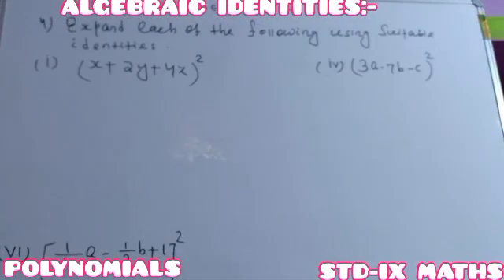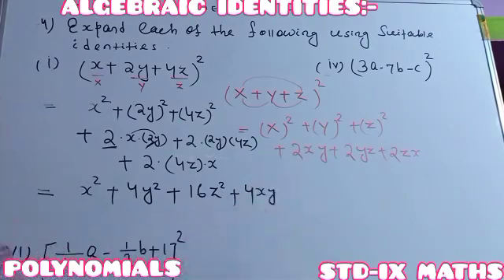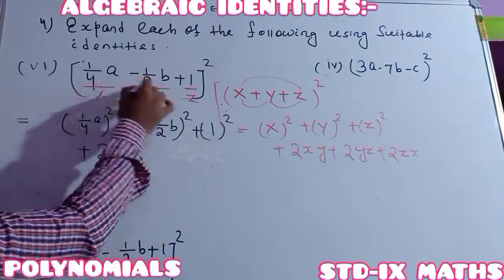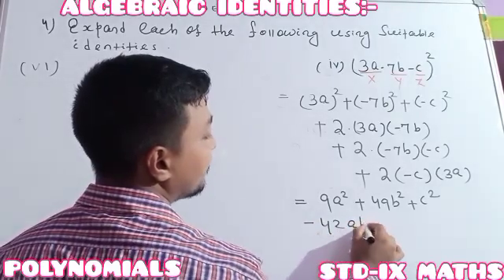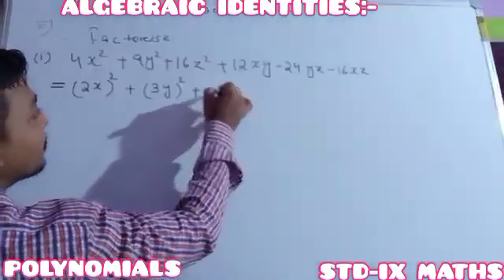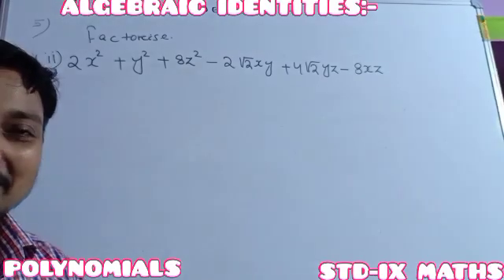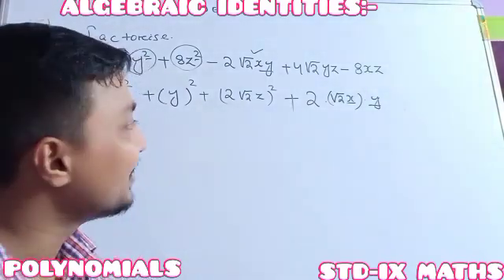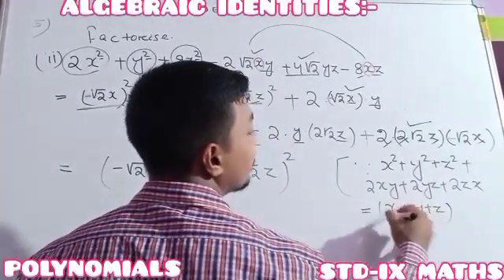ch-2 part-11 STD-IX -ALGEBRAIC IDENTITIES (EXERCISE-2.5 Q.4,5)